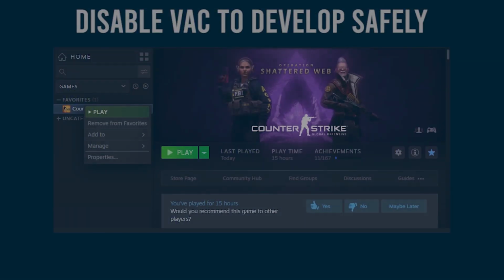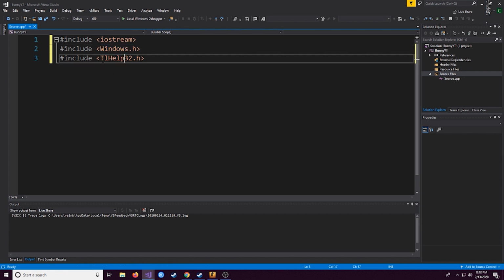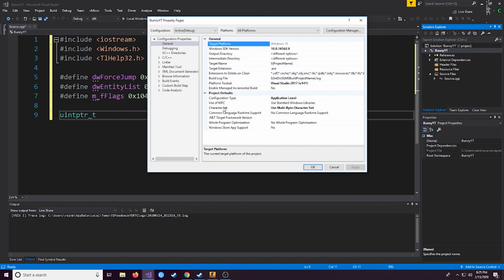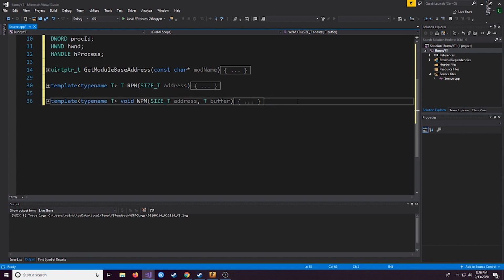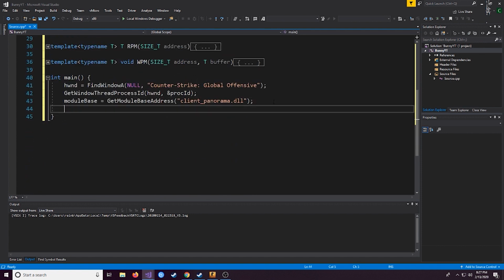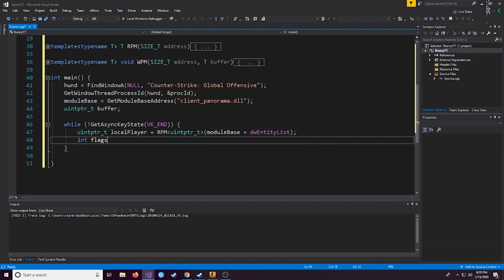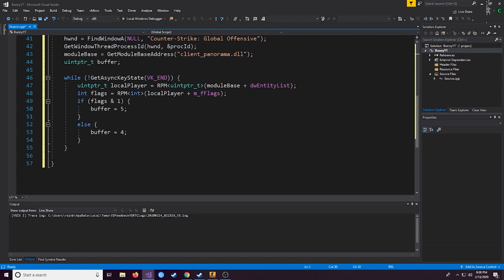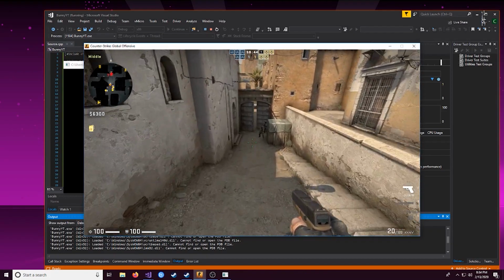How to make a BUNNYHOP! CS:GO Cheat Series! (Episode 3)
IMPORTANT: Change  "client_panorama.dll" to "client.dll", CSGO did a update with modules!

Music (in order of appearance):
Tranquillity - Prod. Riddiman (YouTube)
Pink Lemonade - Prod. Riddiman
Autumn Waves - Rex Banner